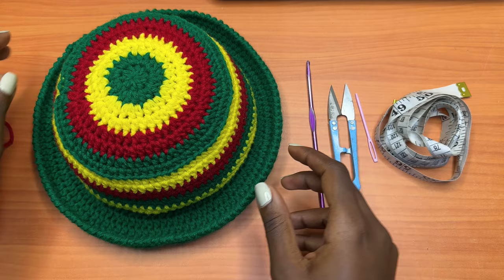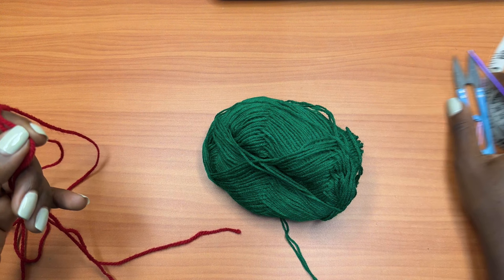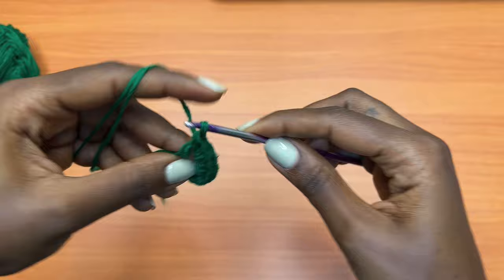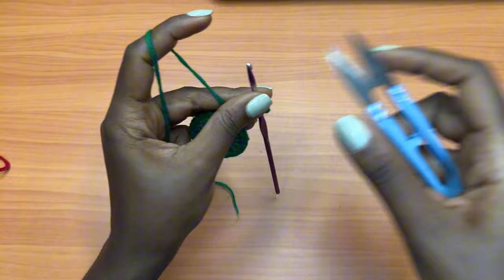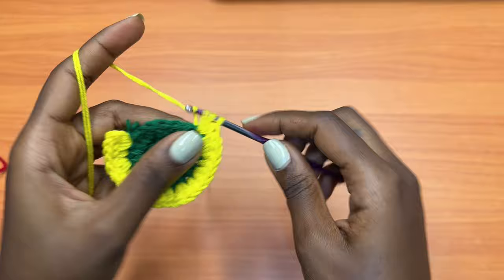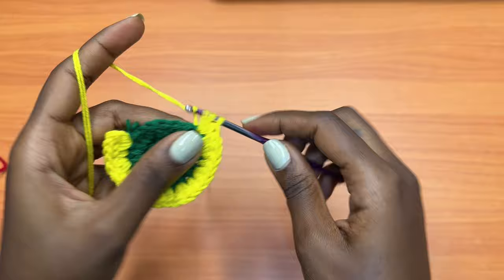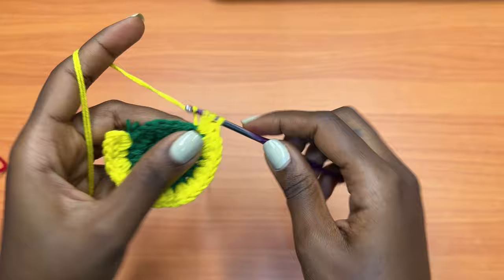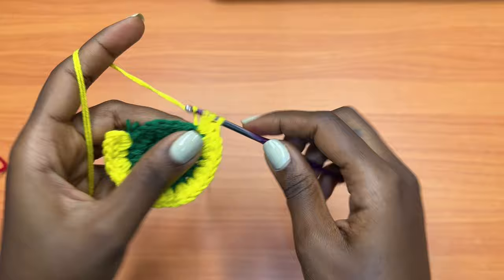Crochet Fedora Bucket Hat Tutorial / How to Crochet a unisex Hat for Beginners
The Crochet Bucket Hat by ShylerCrochets is not just another fashion accessory; it also expresses your unique sense of style. This beautifully made hat can be matched with any crochet outfit or even your regular clothes, even if it isn't crochet. The hat comes with an easy tutorial that even beginners can follow to create a masterpiece. This striped piece sports the classic Rastafarian colors but can be customized to match any color palette of your preference. A versatile hat that effortlessly combines style, comfort, and creativity.